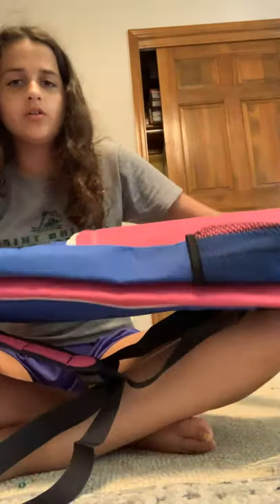what’s in my field hockey bag!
hey guys!
in today’s video i showed you guys what is in my field hockey bag. make sure to subscribe to my channel and turn the notifications on so you are able to see what i post every tuesday afternoon! love you all! byyyyyeeee!